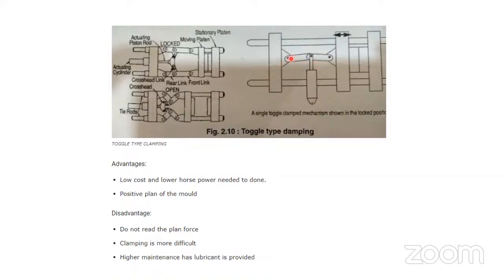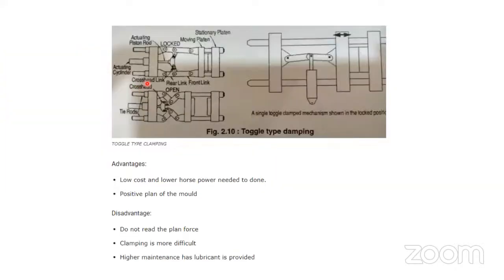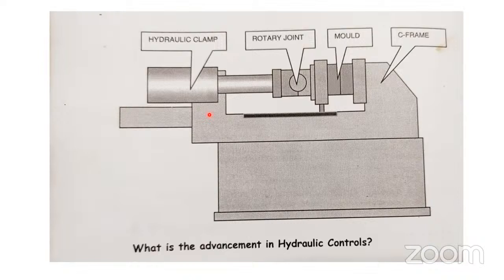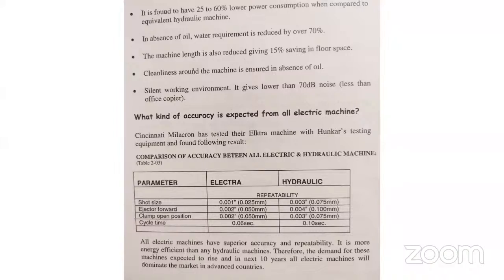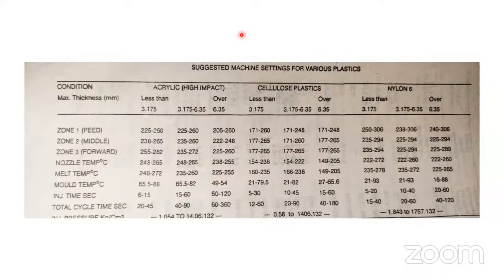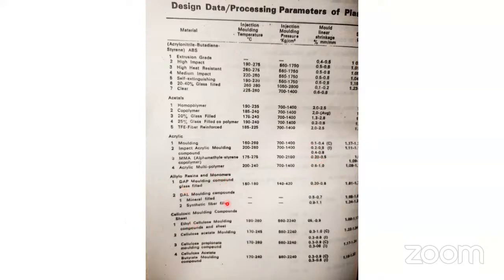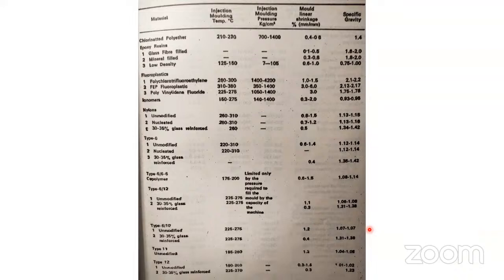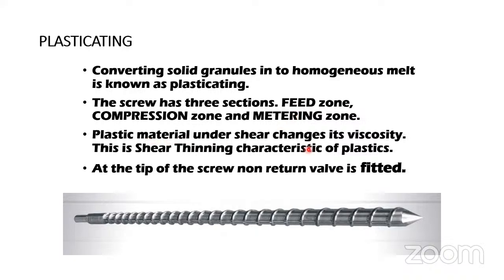DIPLOMA INDIAN PLASTICS INSTITUTE SEMINAR 2024